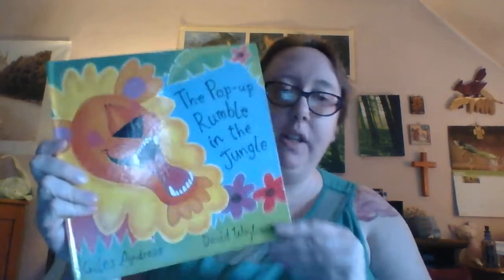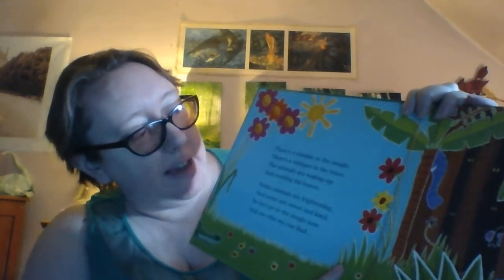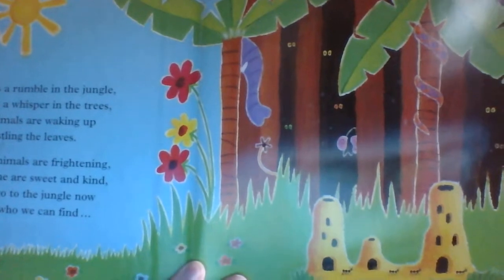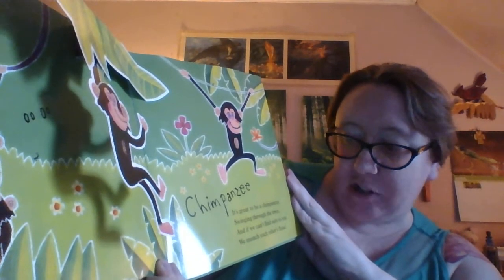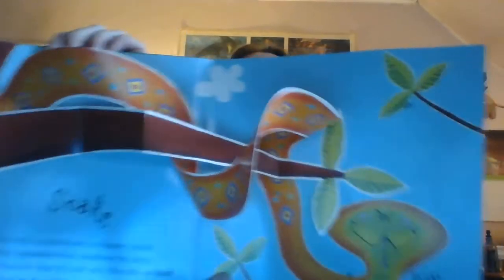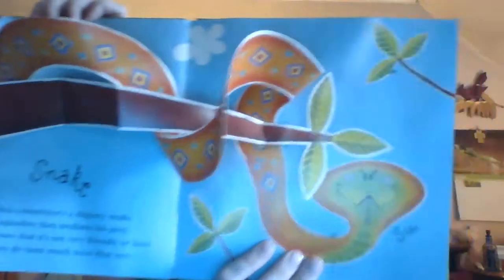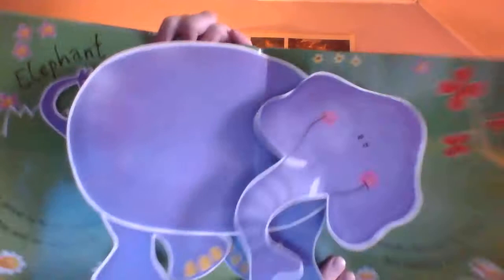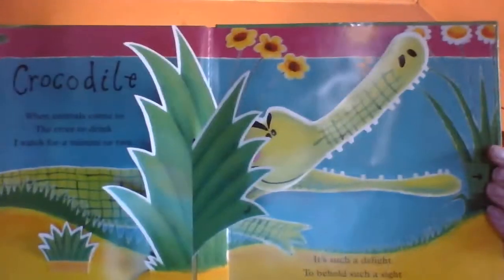Rumble in the Jungle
The Pop-Up Rumble in the Jungle by Giles Andreae